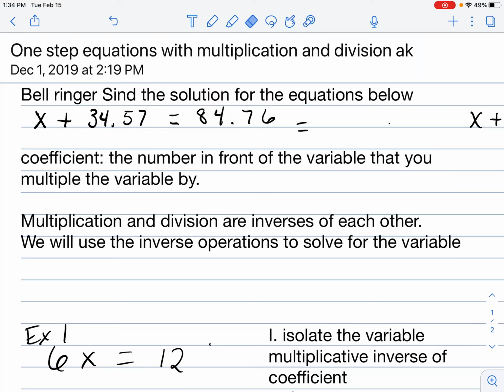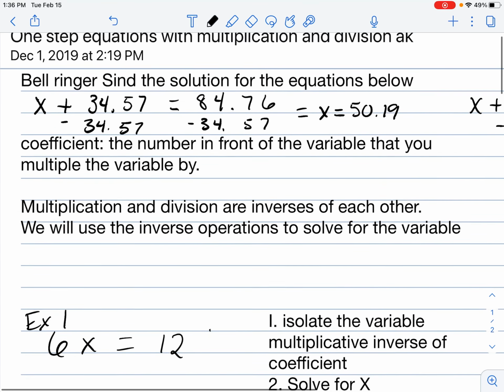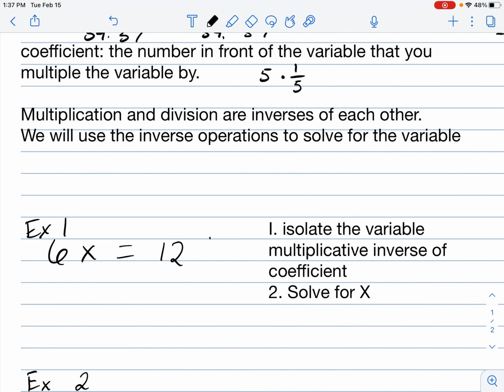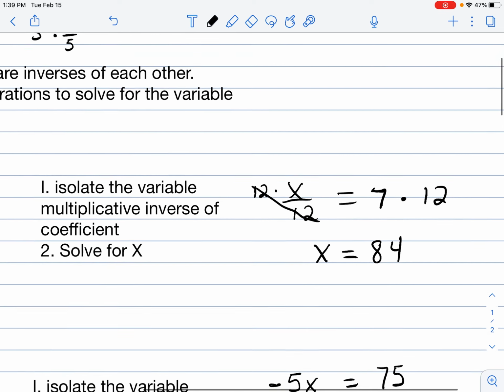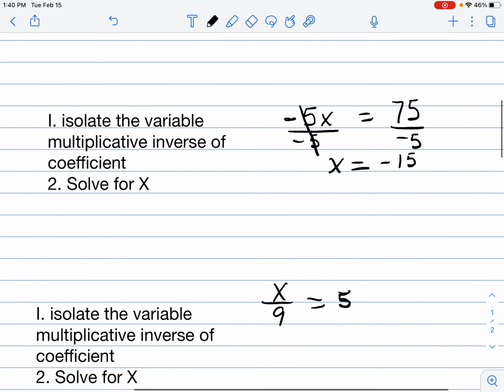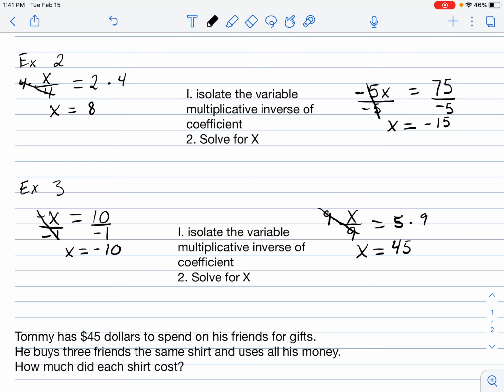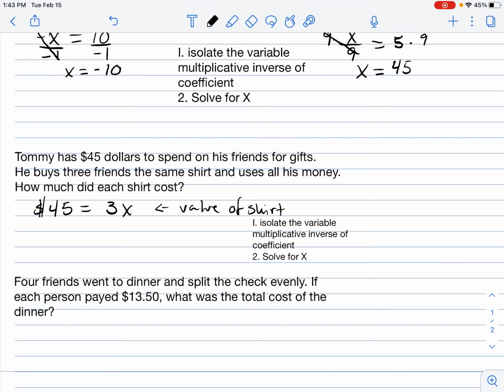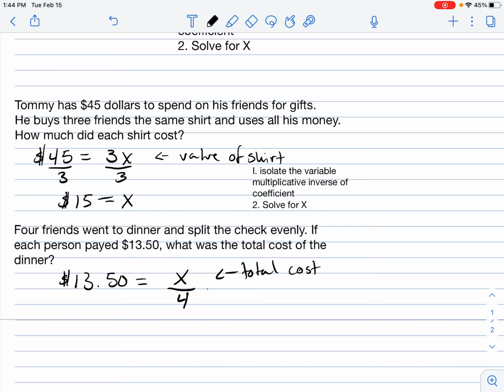One step equations with multiplication and division